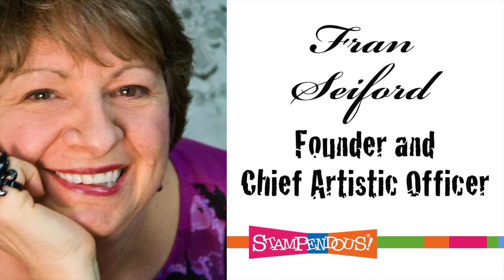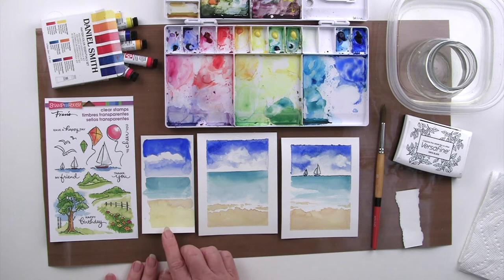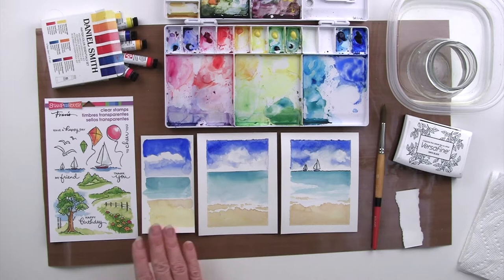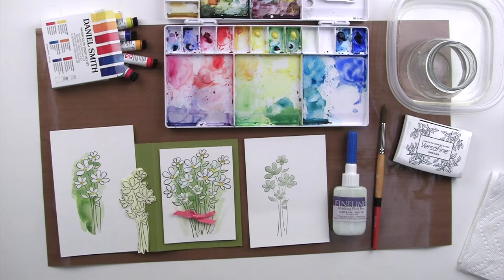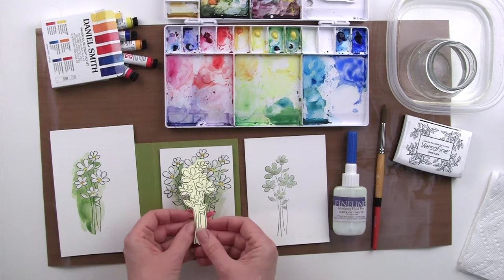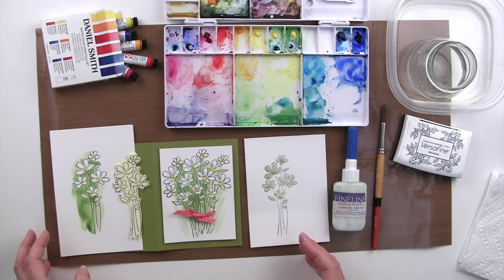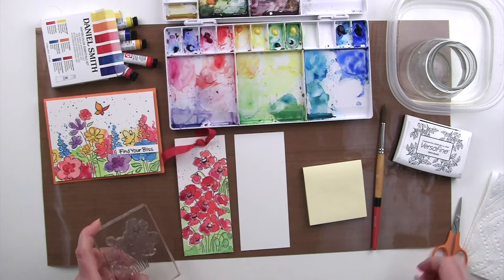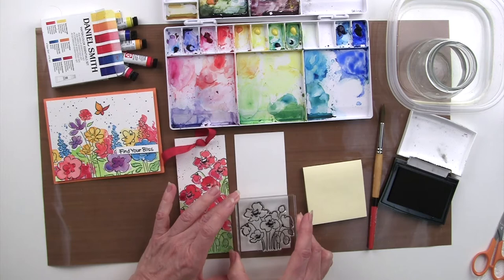Lesson 103 - Fran's Watercolor Video Series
Fran's Fantastic Friday FUN Watercolor Video Series continues with Lesson 103. Let's learn masking! Paint along with Fran, stop, rewind, fast forward, rewatch to learn at your own pace. Get together with a group of friends to paint and learn.

*Canson 140lb. Cold Press Watercolor Paper*